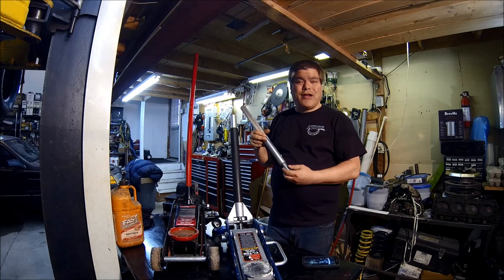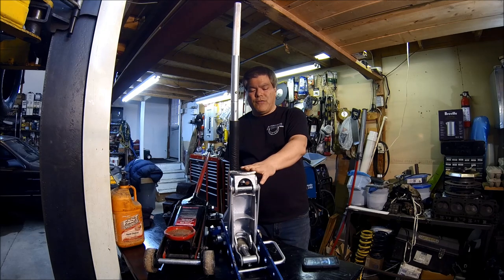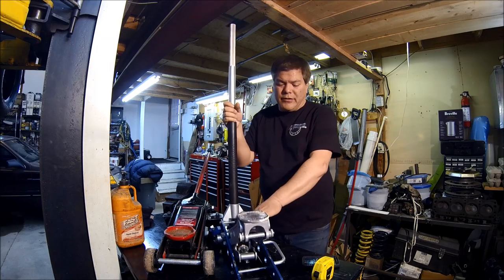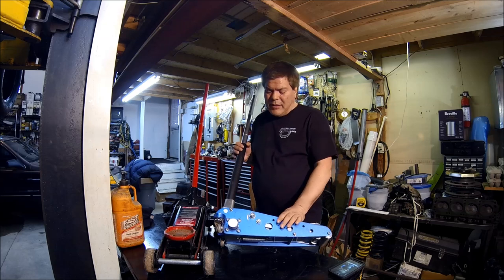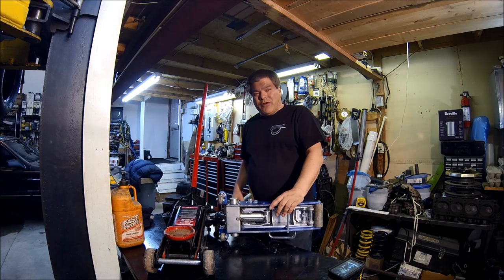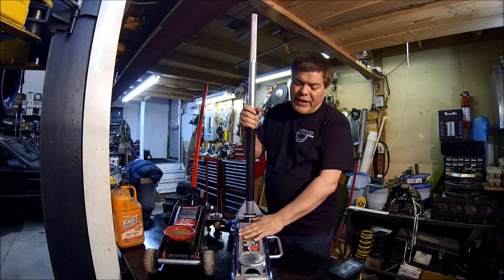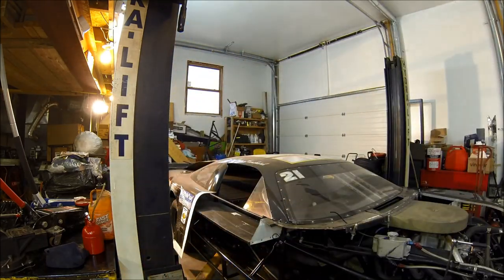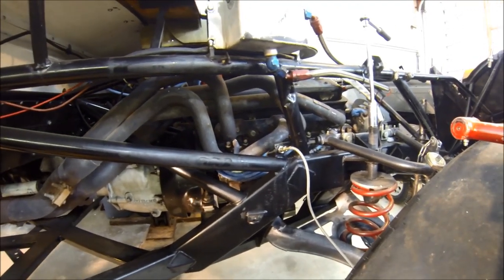Abom 79 Hydraulic Jack Challenge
Can Adam build a custom hydrualic Ram